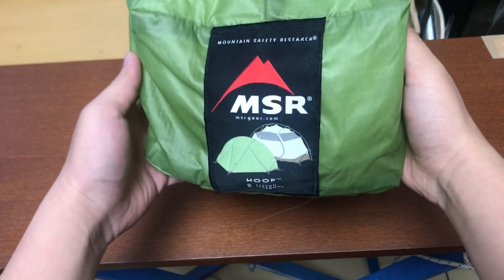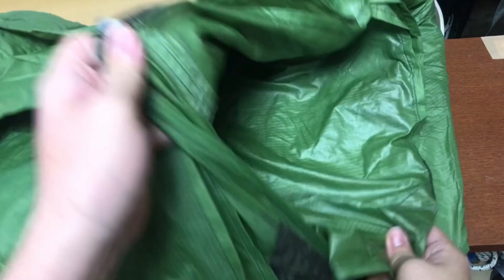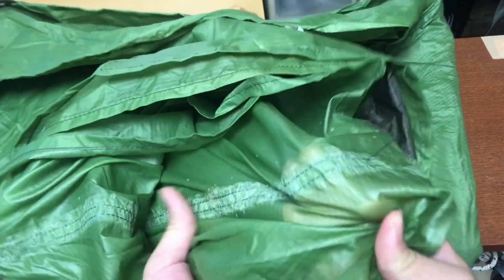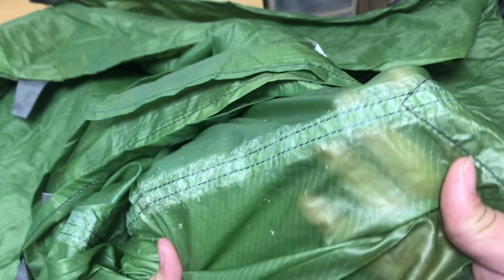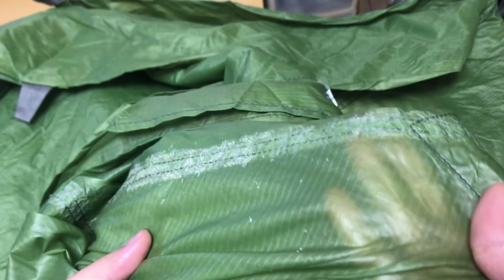msr hoop 修理 repair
MSR HOOP 修理 過程動画です。